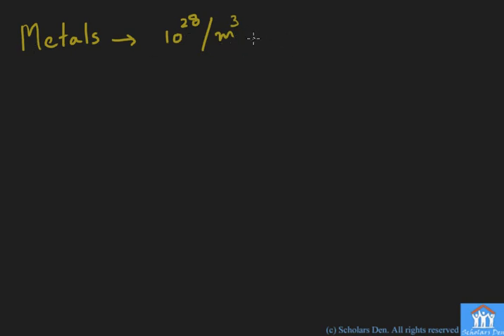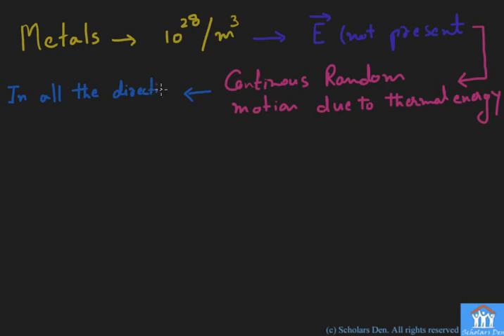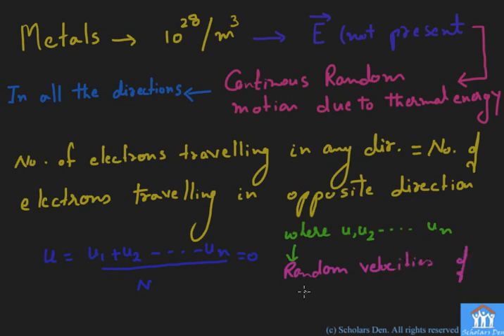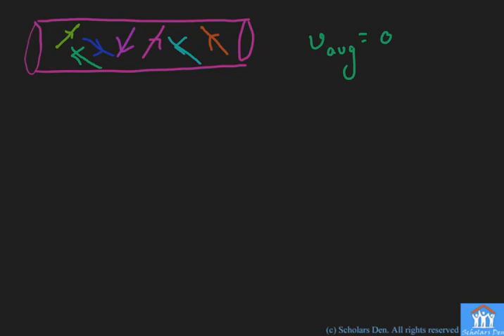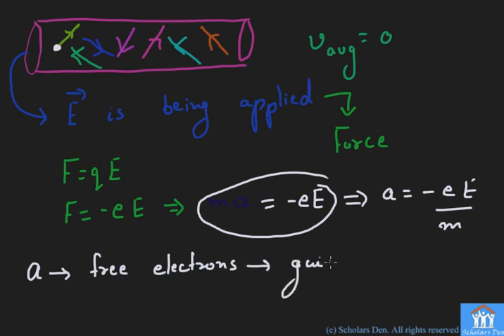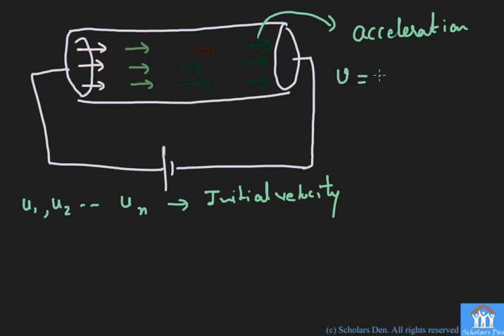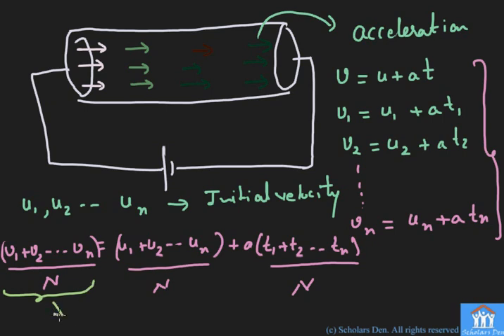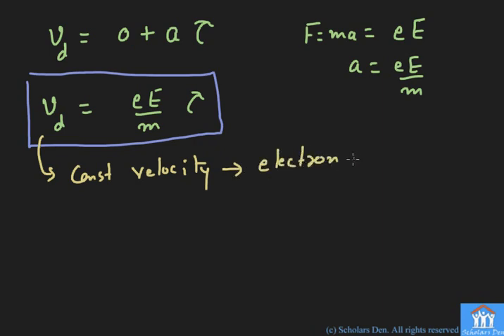C.B.S.E PHYSICS ( Derivation of drift velocity ) Grade 12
Definition and derivation of drift velocity .